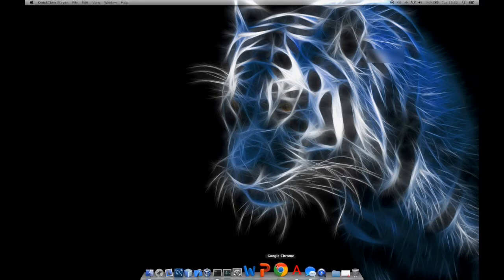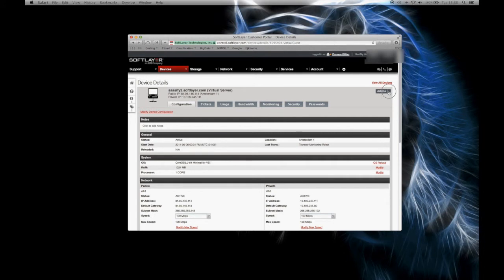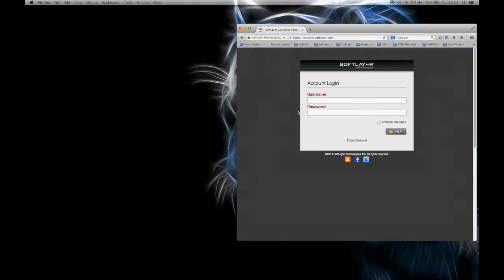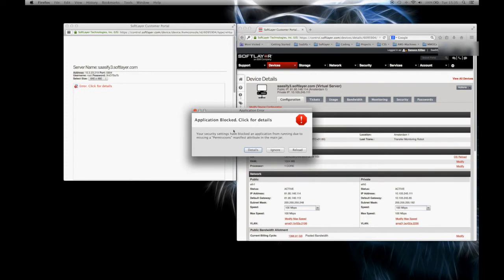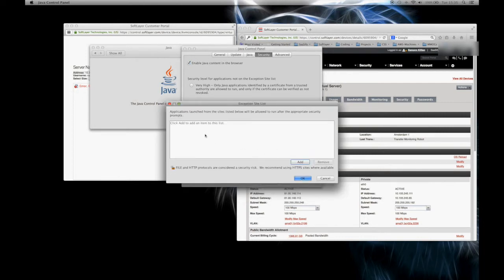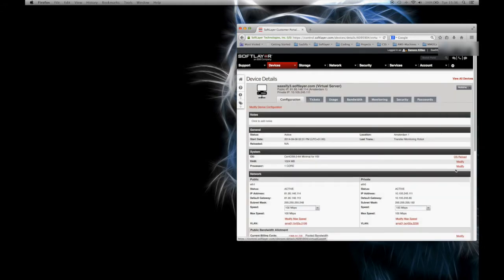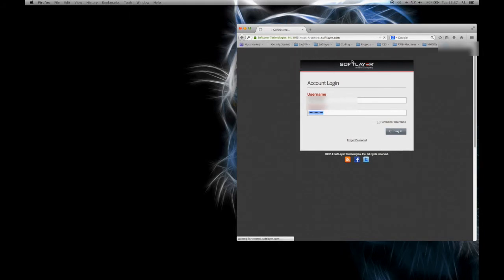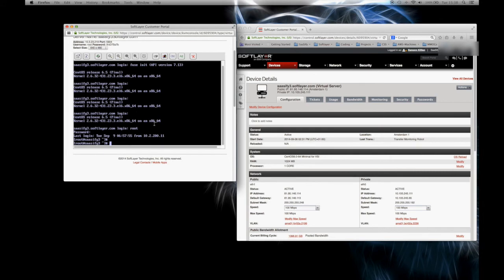SoftLayer - Tutorial Number Seven - Addendum - Enabling KVM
The final component of tutorial seven is to show how you can now use the private IP address and VPN SSL tunnel to gain direct access to the keyboard, video and mouse of your server(s) through the browser. In tutorial 8 we will see a slightly (dare I suggest better) way using VNC but it is worth knowing how to get KVM access directly as if you were in the data centre itself.